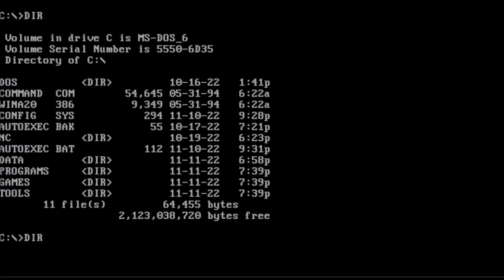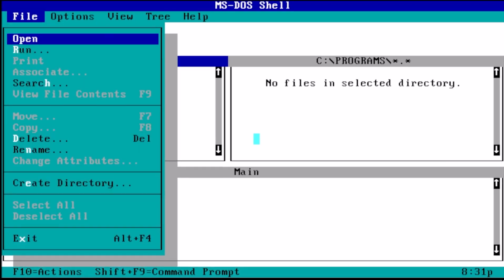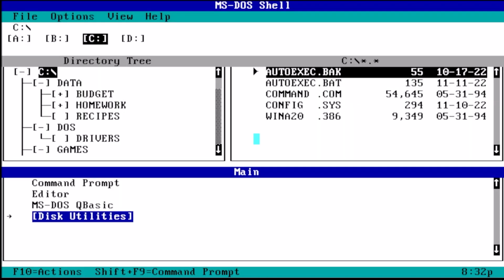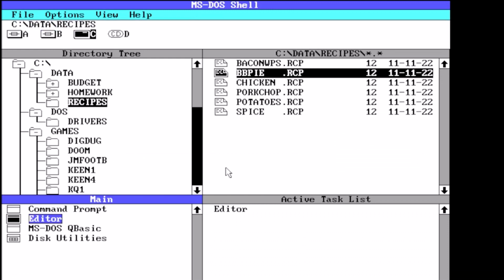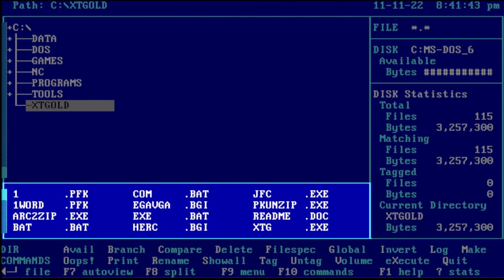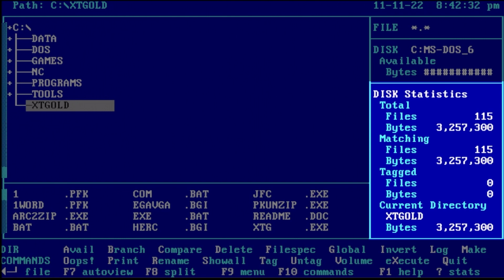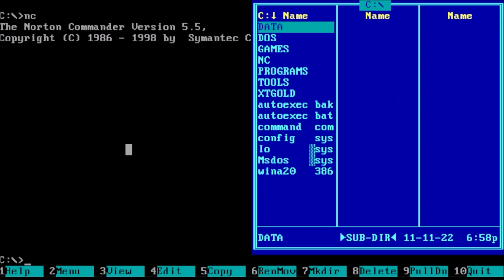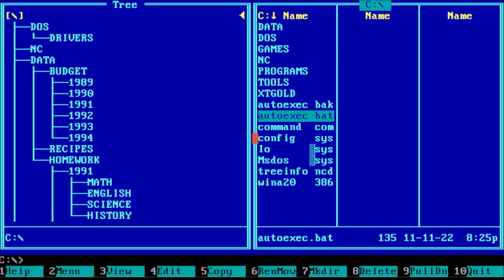DOS File Managers: The Ultimate Guide for Beginners and Pros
Over time we accumulate a lot of files and ms dos doesn't have a particularly good way of managing or visualizing the files. It is recommended to use a file manage for this purpose. there are several to choose from. in this video we will be looking at dos shell, norton commander, and xtree gold

I appreciate you spending time here with me on the channel.